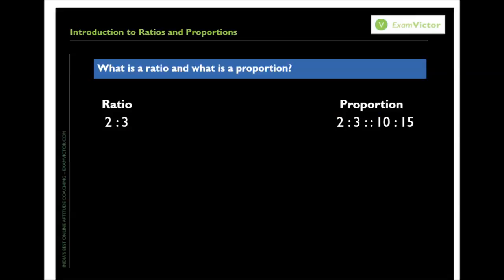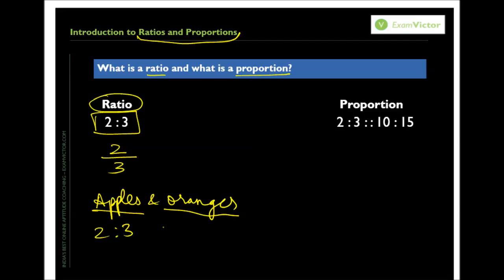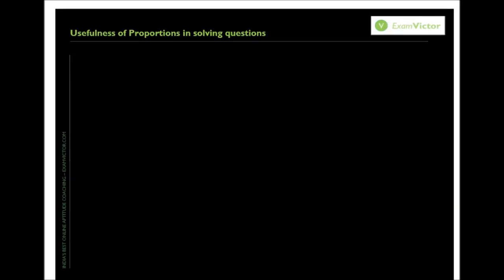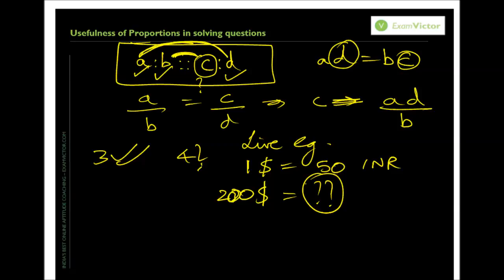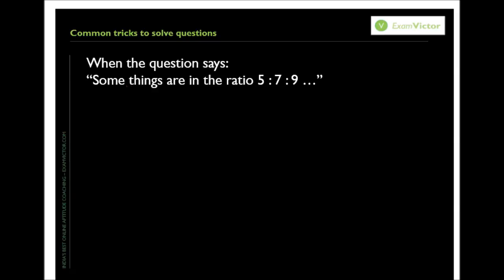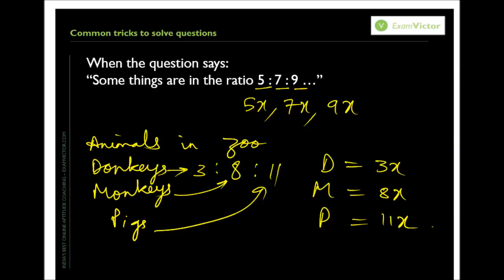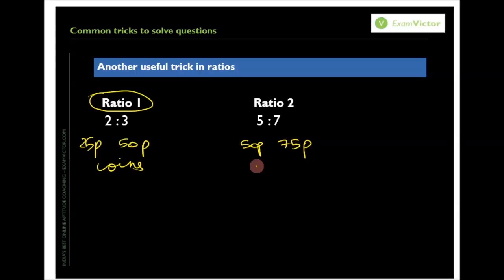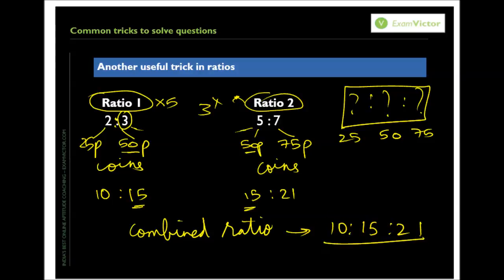ExamVictor.com - Ratio and Proportion Basics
This video lays out the basics of Ratios and Proportions. Understanding this topic well is necessary to solve questions that are asked in various competitive exams in the Logical Reasoning and Quantitative Aptitude section - applicable to CAT, XAT, MAT, SNAP, IIFT, CLAT, AILET, DU LLB, any other entrance exam as well.